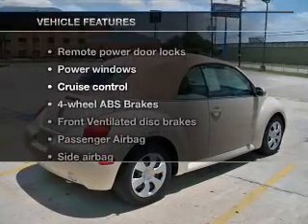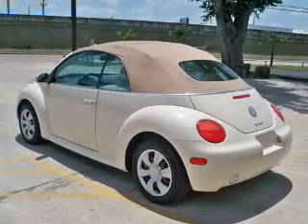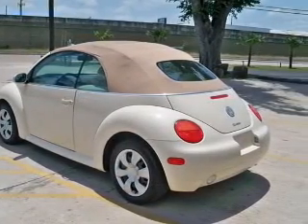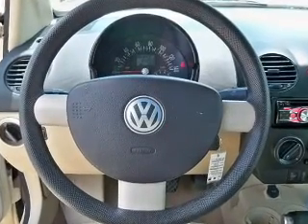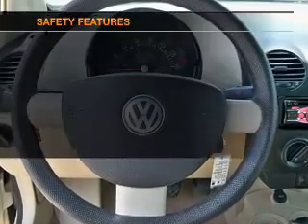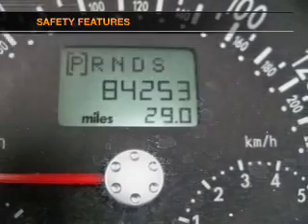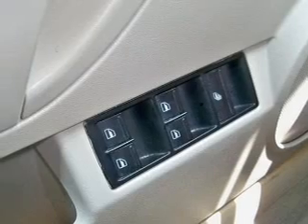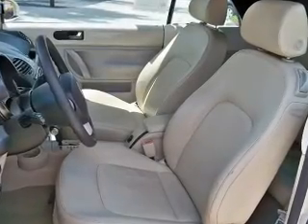2005 Volkswagen New Beetle - Houston TX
Year: 2005
Make: Volkswagen
Model: New Beetle
Trim: GL
Engine: 2.0 liter inline 4 cylinder 8 valve
Transmission:
Color: Harvest Moon Beige
Mileage: 84253
Address:
17610 NORTHWEST FREEWAY